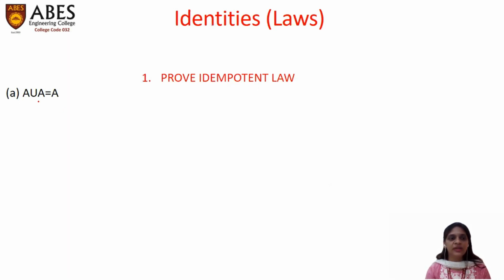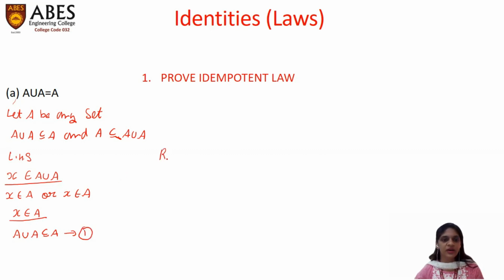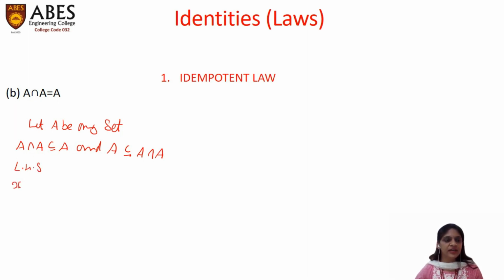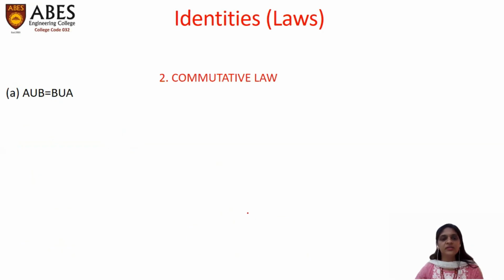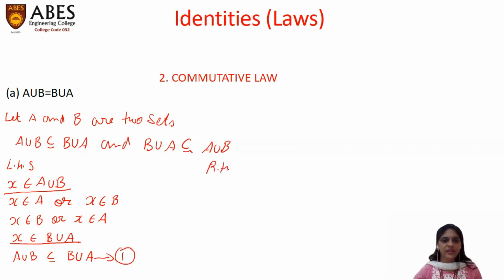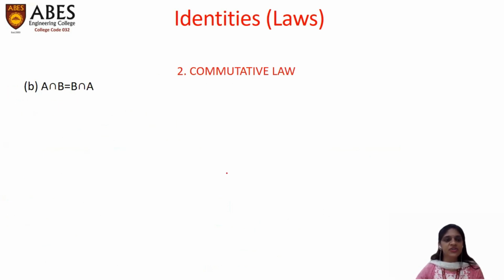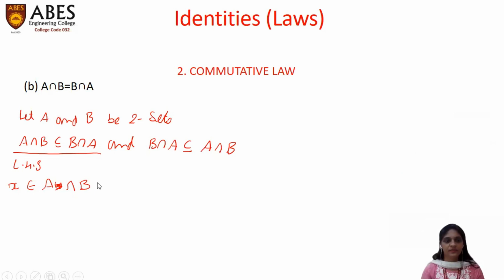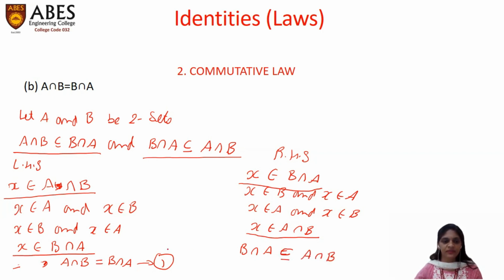SETS | Proof of identities (Laws) - Part 1/2 | Discrete Mathematics | ABES Engineering College